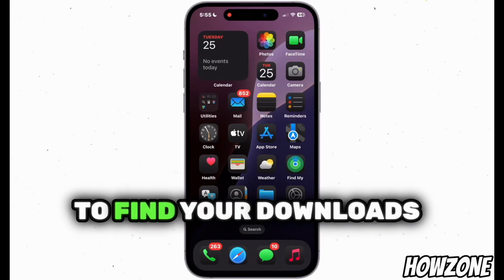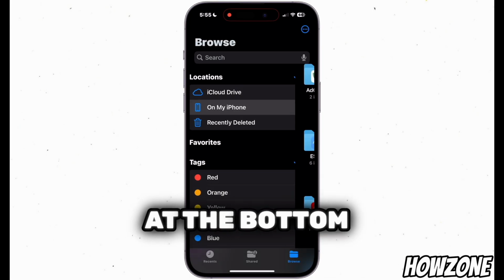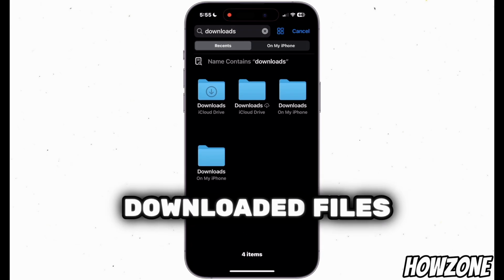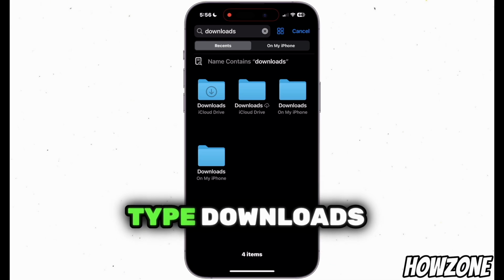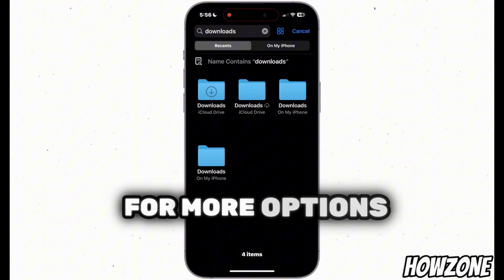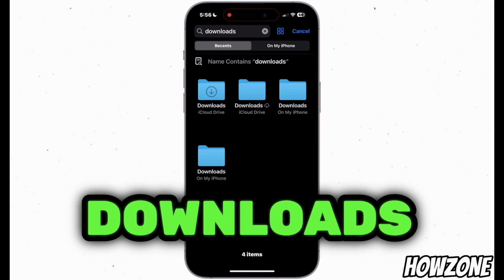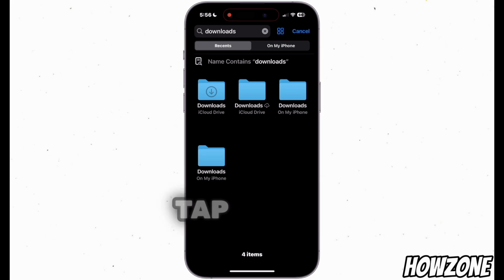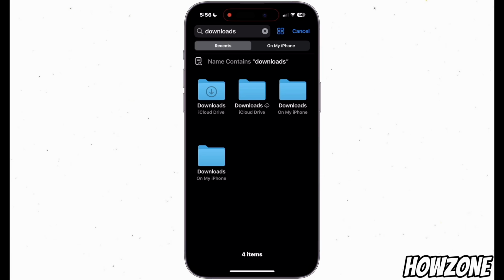How to Find Downloads on iPhone (2025)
How to Find Downloads on iPhone (2025) 📂📱 | Easy iPhone Tutorial!

Struggling to find your downloaded files on iPhone? 🤔 Whether it’s a PDF, photo, document, or any other file, this quick guide will show you exactly where to find your downloads in iOS 17 & iOS 18! 🚀📁

✅ What You’ll Learn:
🔍 Where iPhone downloads are stored
📂 How to access the Files app
⚡ Quick tricks to find missing downloads
💡 Bonus tip for Safari, Chrome & other apps!

🔥 Works on ALL iPhones! (iPhone 15, 14, 13, 12 & older)